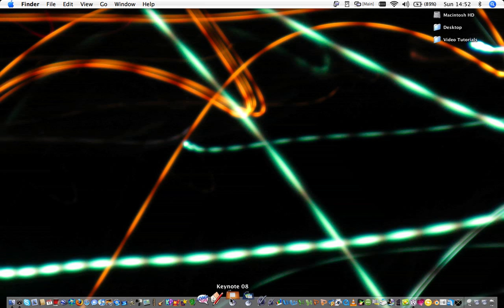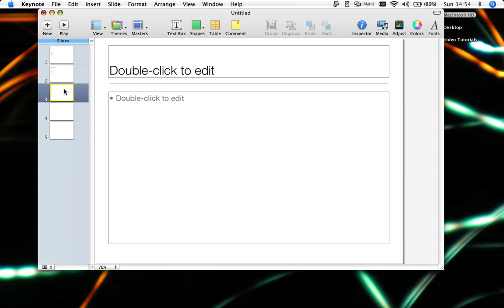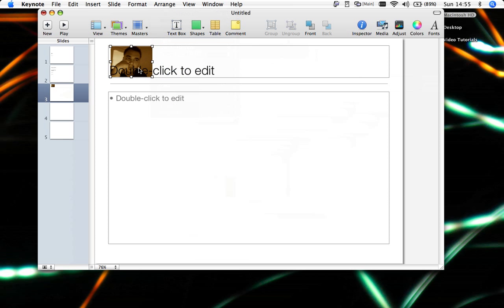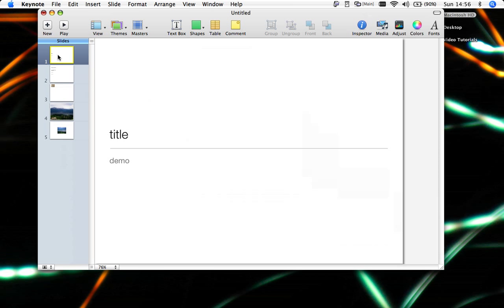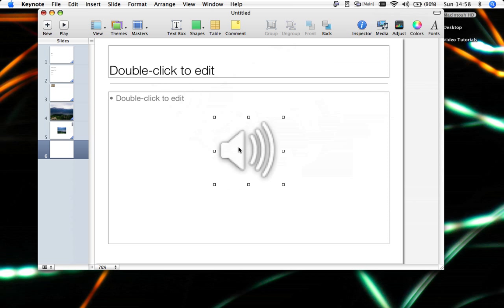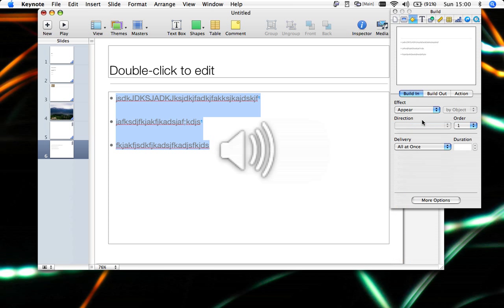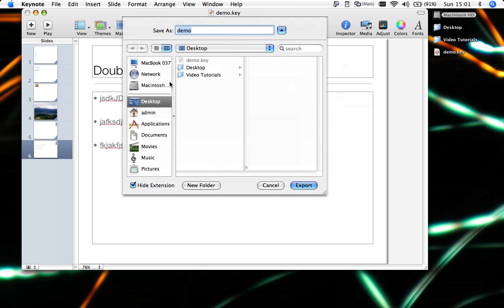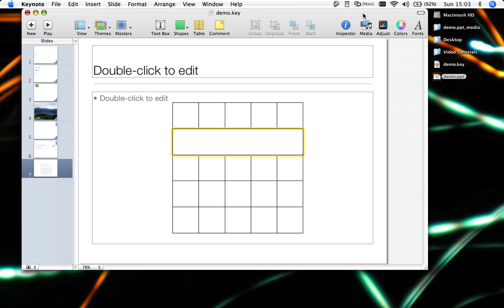How to use Keynote 08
Tutorial video on how to use Keynote 08 which is part of Mac's iWork bundle.